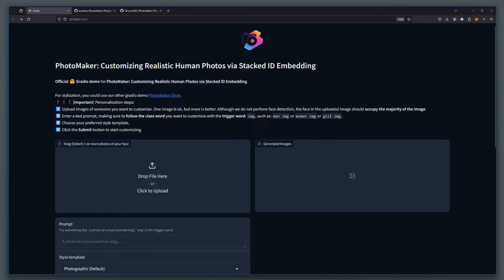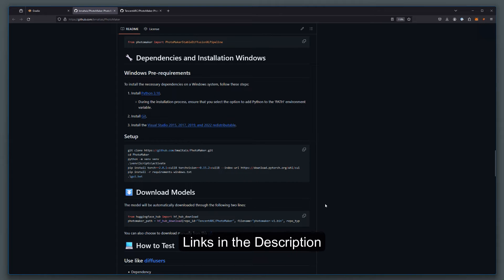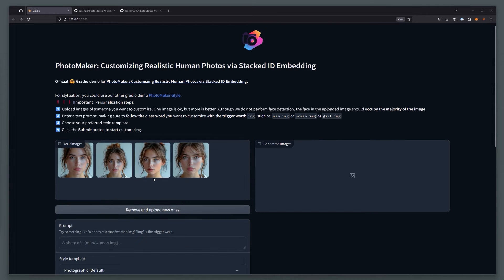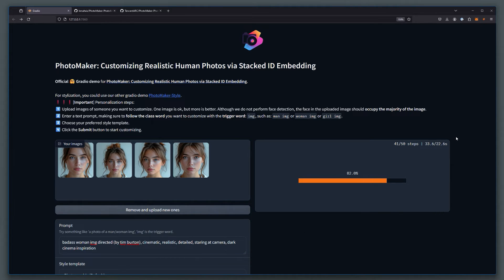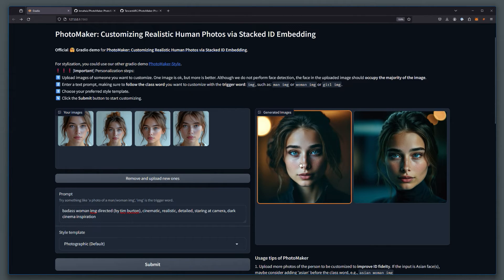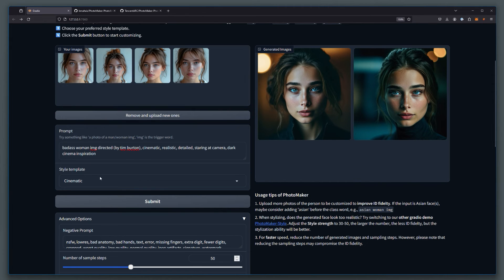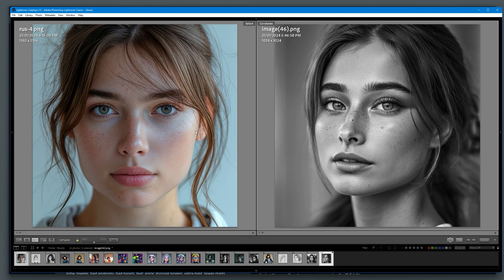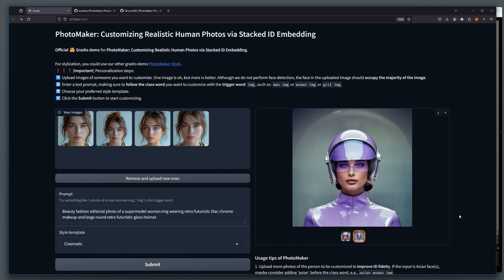PhotoMaker - Create your own look alike easily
In this video we take a look at PhotoMaker: Customizing Realistic Human Photos via Stacked ID Embedding, one heck of a long name!!

Create images that look a lot like the reference images without any heavy LoRA training and see instant results.
I share in this video the installation process, overview of the interface, image generation and review of results I got.

What I use:
☁️ Cloud GPU: